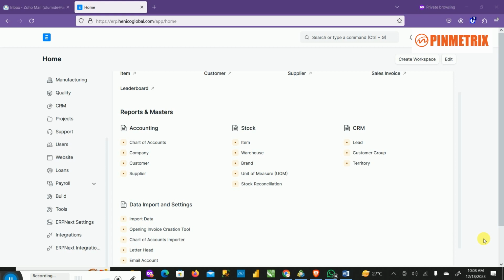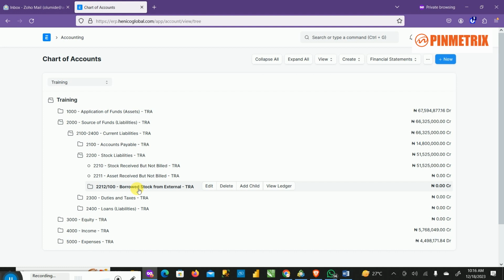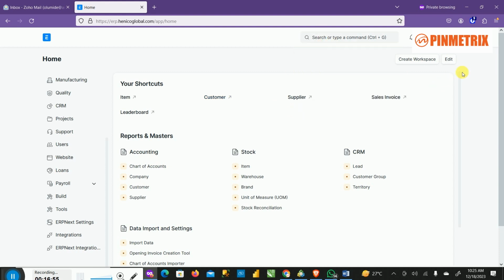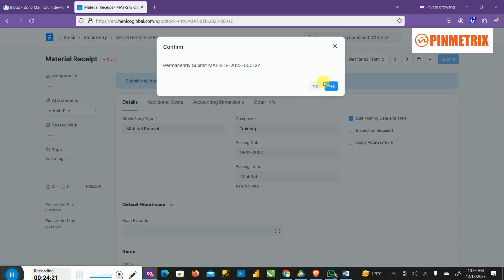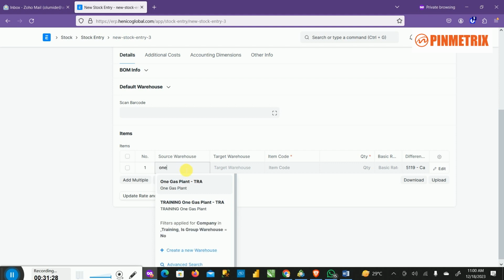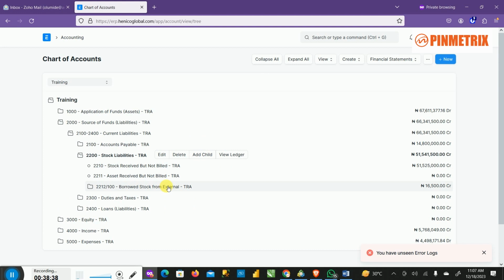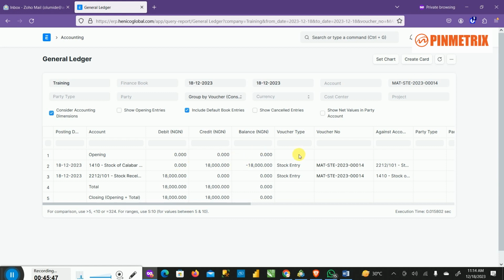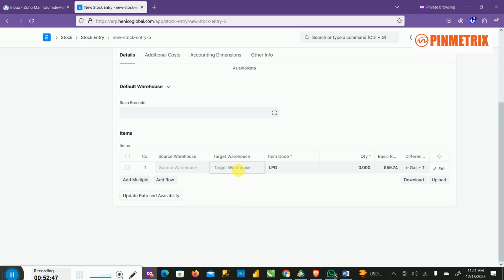HGVNL Borrow Stock from External Party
🎓 Welcome to Pinmetrix's ERPNext Training Hub! In this exclusive webinar, I take you through an immersive training session with our esteemed client, Henico Global Services, on the efficient business process of capturing material receipts and material issues using ERPNext.

📋 Agenda:

Material Receipts: Explore the seamless process of capturing material receipts, ensuring accuracy in inventory tracking and optimizing supply chain management.

Material Issues: Dive into the intricacies of capturing material issues, maintaining real-time visibility into stock levels, and facilitating efficient stock usage workflows.

🔍 Key Highlights:

Practical insights from a live training session with Henico Global Services.
Tips and tricks for optimizing material management in ERPNext.
Real-world scenarios and best practices for a streamlined workflow.

💡 Why Watch?
Whether you're an ERP enthusiast, business owner, or professional navigating the complexities of ERPNext, this tutorial is your gateway to mastering material management. Gain valuable insights directly from Pinmetrix Limited, an experienced ERP consultant, and witness first-hand how Henico Global Services is maximizing the potential of ERPNext.

📈 Optimize Your Operations Today!
Implementing ERPNext efficiently is not just a goal; it's a necessity for modern businesses. Don't miss out on this invaluable resource that can empower your material management processes and boost overall efficiency.

💡 Ready to elevate your material management game? Hit play now and embark on this ERPNext journey with us!